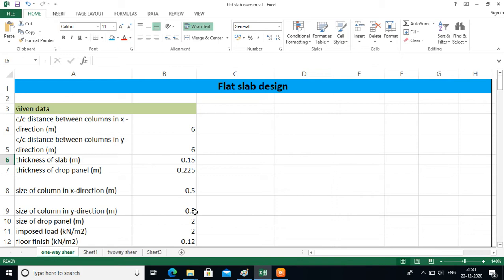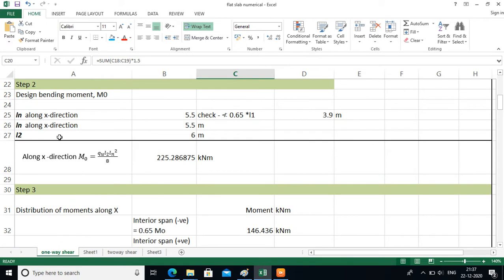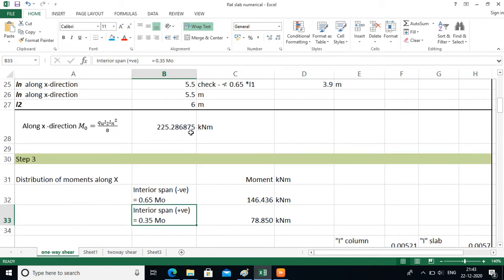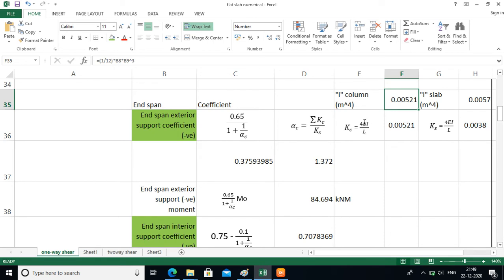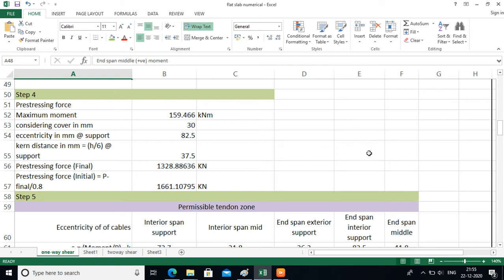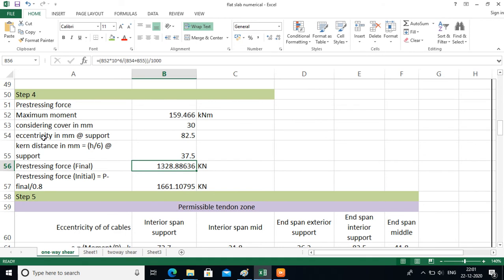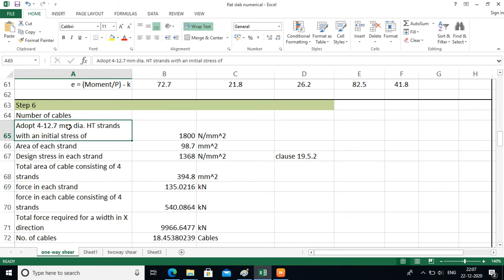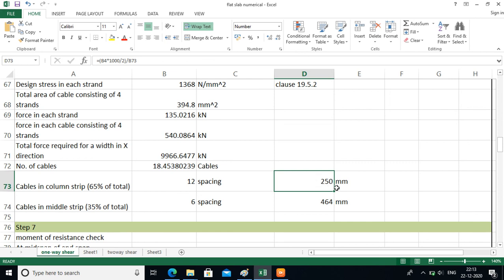Design of PT flat slab Part 3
This lecture includes the design of PT flat slab